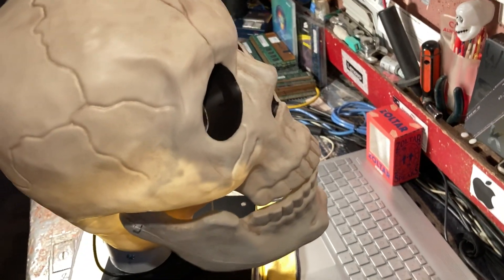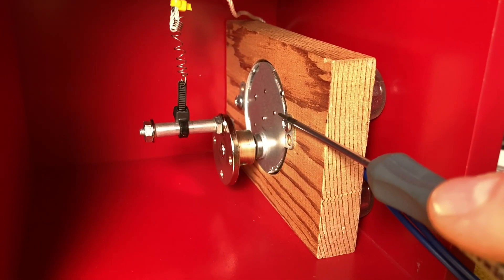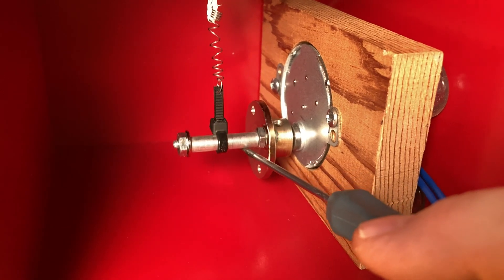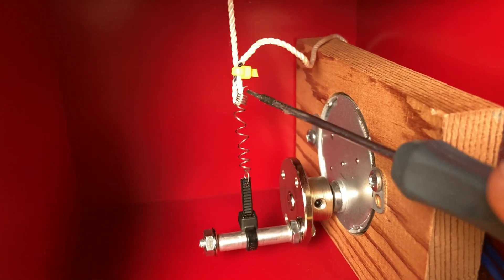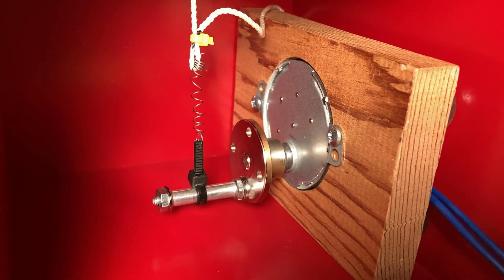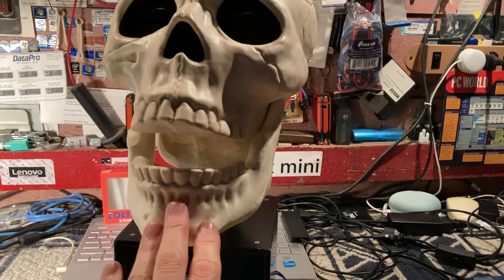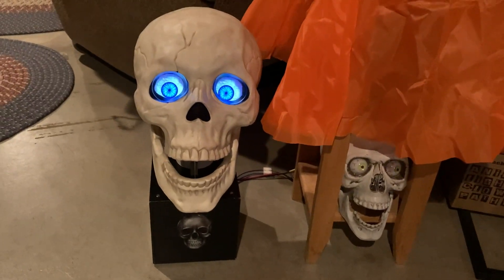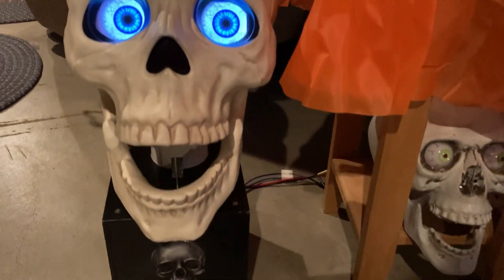My Large Animatronic Skull With New Motor Installed Part 2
Installed the new synchronous motor in the large skull testing the mech.